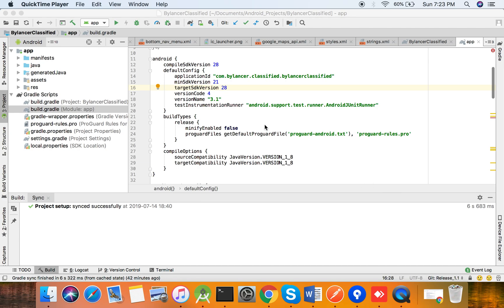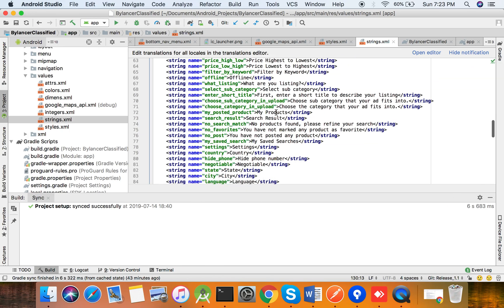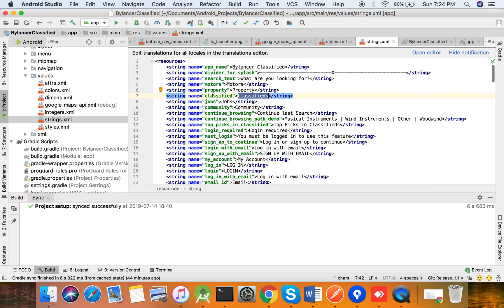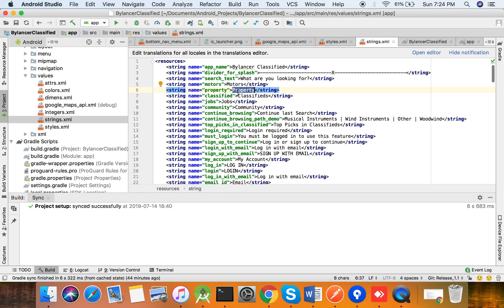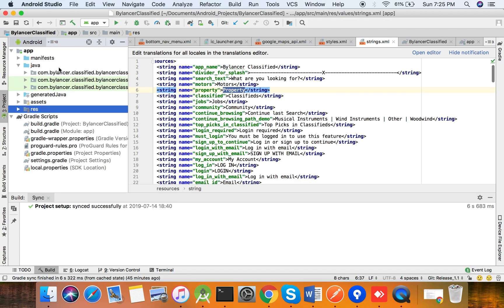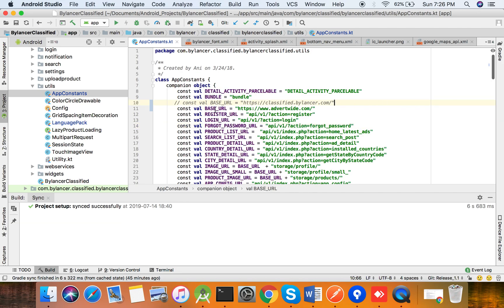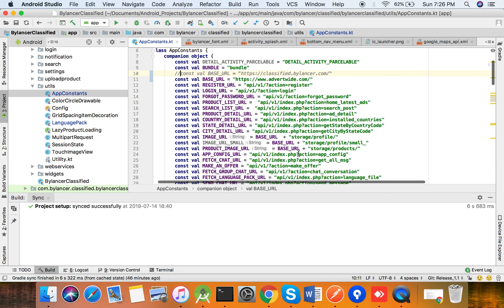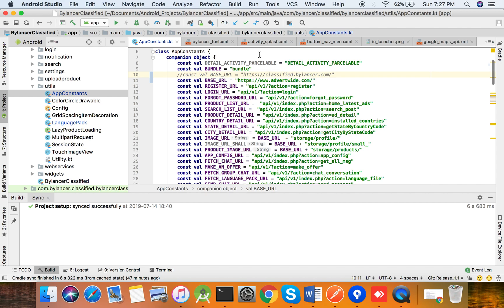Quickad Android Tutorial 3 - Strings and server URL changes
Quickad - Classified Native Android App - Tutorial 3

QuickAd provides you seamless experience to buy, sell, and find anything online across the globe. You can also use this app to rent, buy and sell properties.

QuickAd Classified Php script required for admin and api -

Quickad Classified Android App is the modern design demo app of Quickad Classified Php Script published on the PlayStore. Quickad Classified demo app has been developed with modern design and advanced features to encourage more visitors and grow your business. You can easily manage your products with this app.